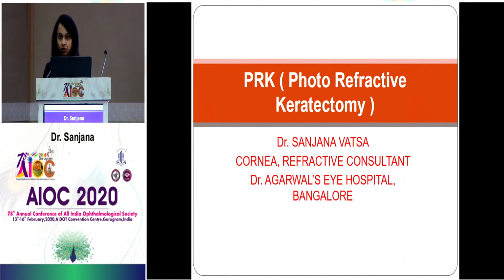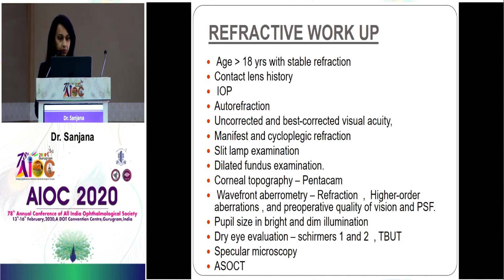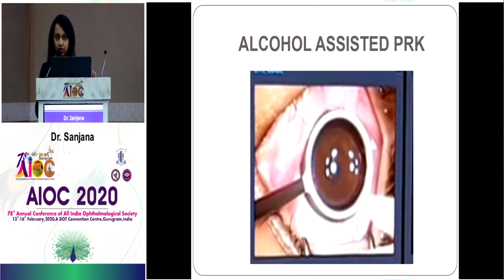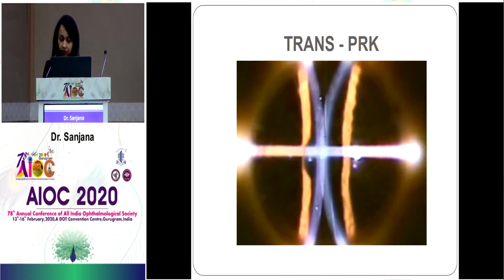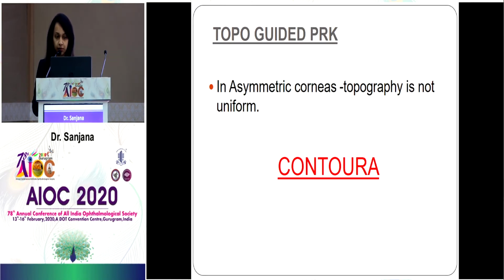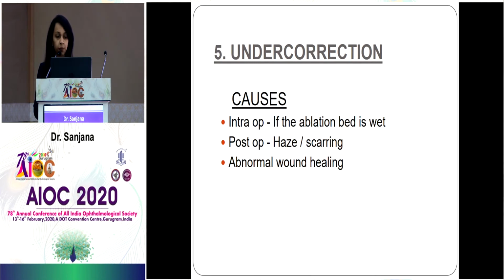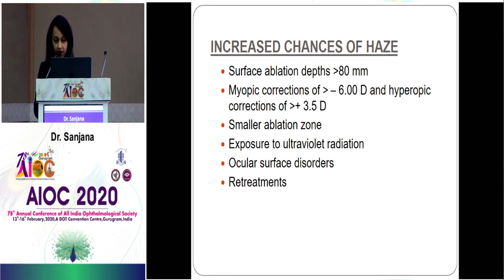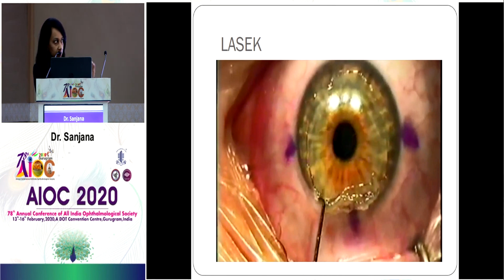AIOC2020 IC104 T1 Dr SanjanaSurface Surface ablation PRK